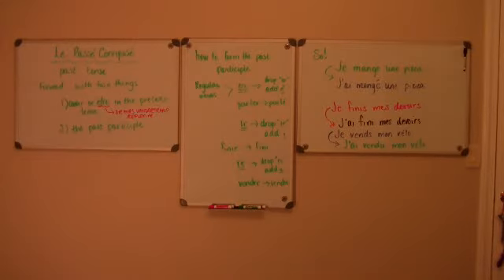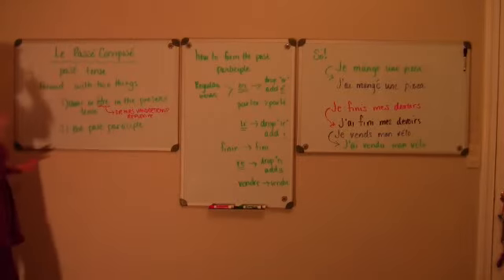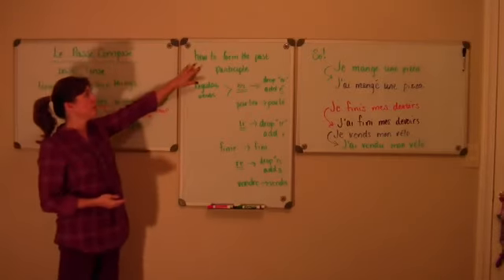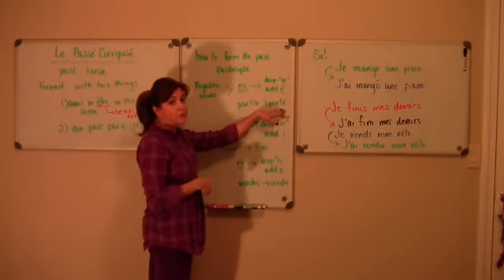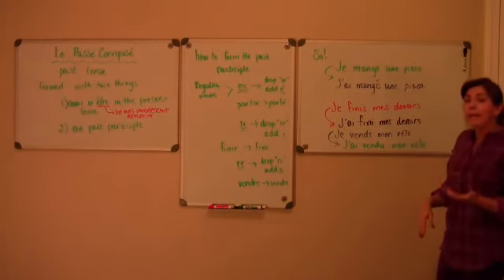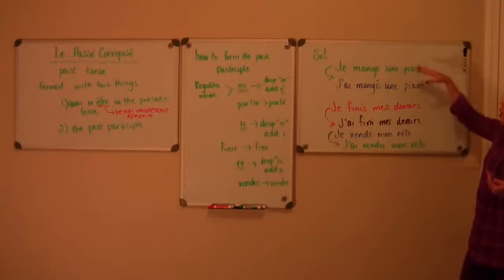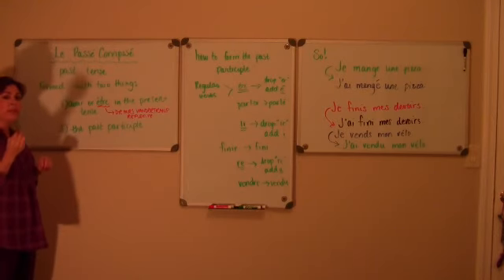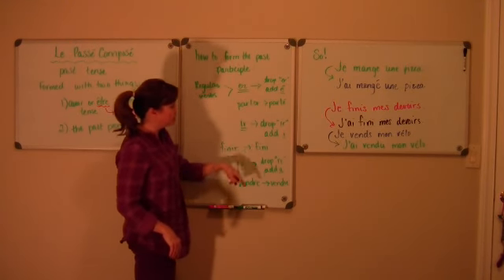Mme Bernstein Basic Passé Composé